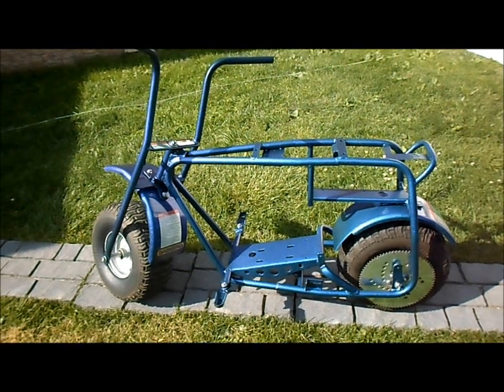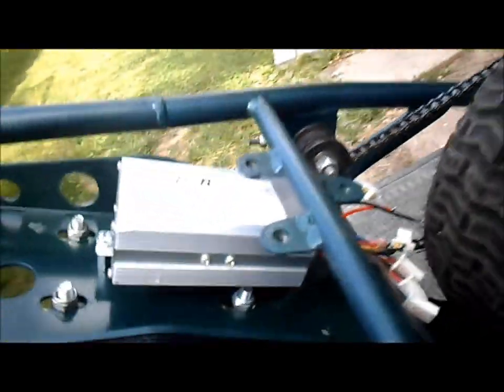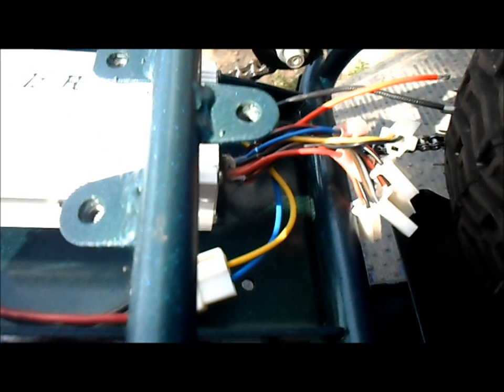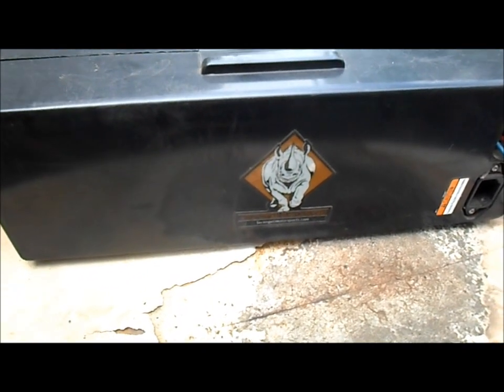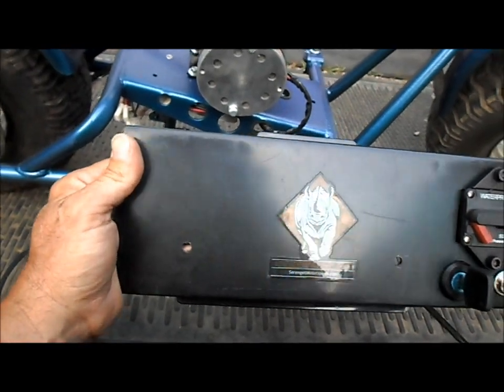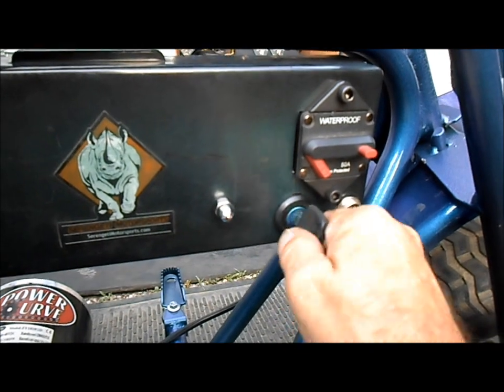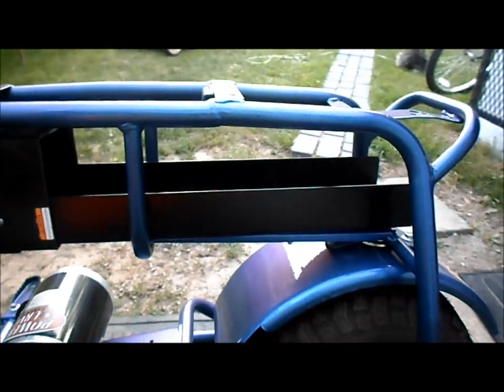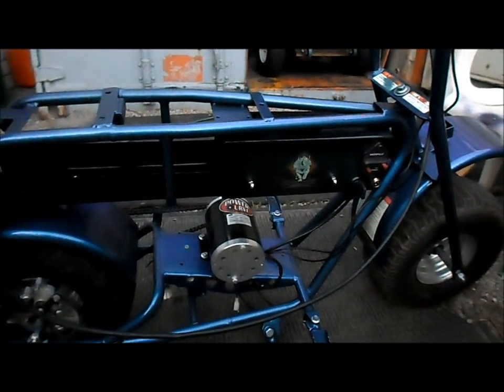ElMini electric mini bike 48V upgrade re assembly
In this video I begin re-assembling the bike & discuss the battery box.